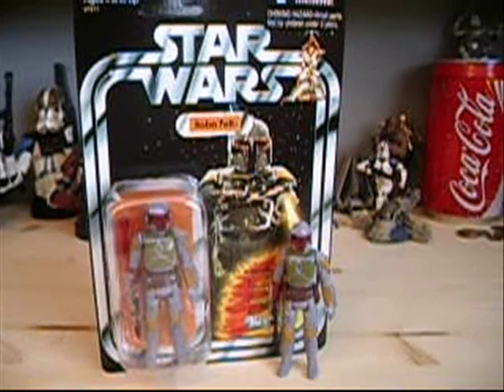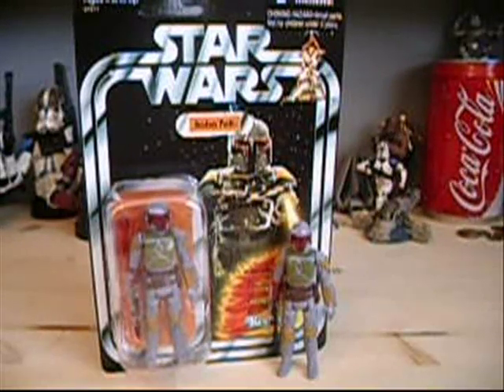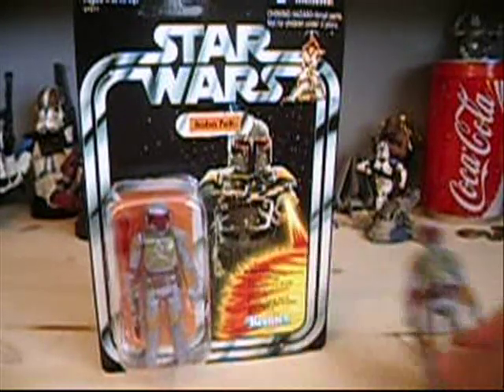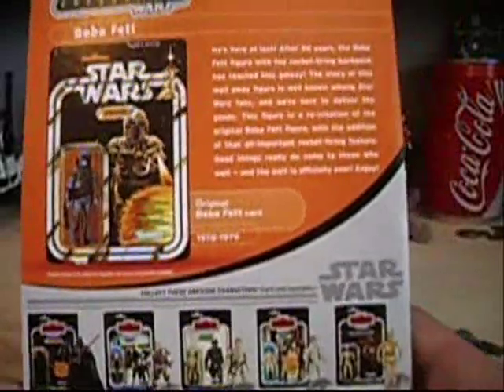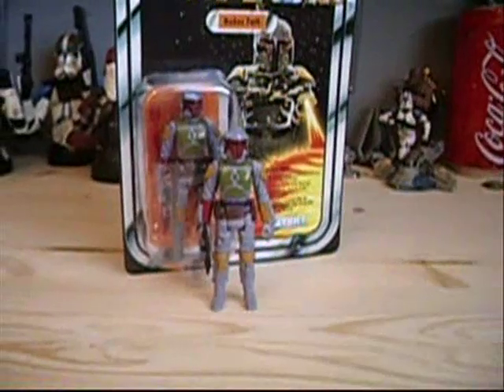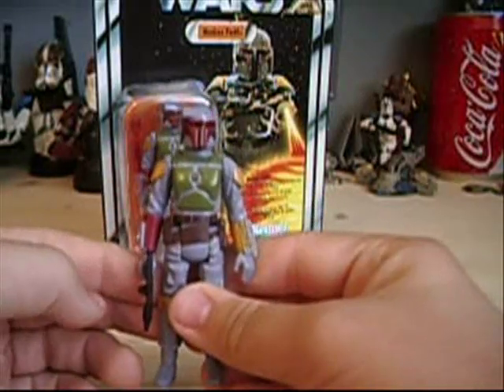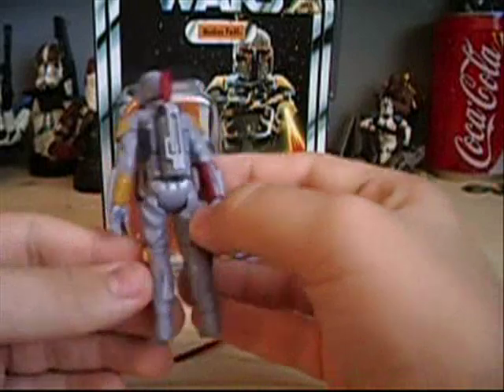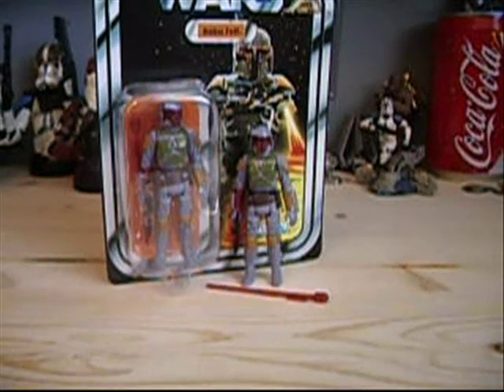Star Wars Mail Away Boba Fett (The Vintage Collection) Review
Star Wars Mail Away Boba Fett from The Vintage Collection! Retail for $6.99 with 5 UPC's and is rated at 5/5!